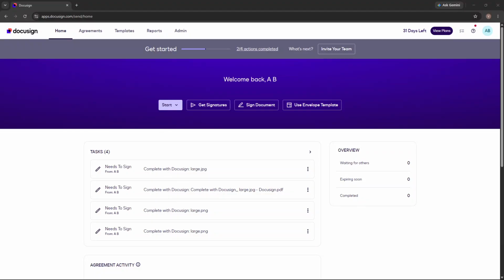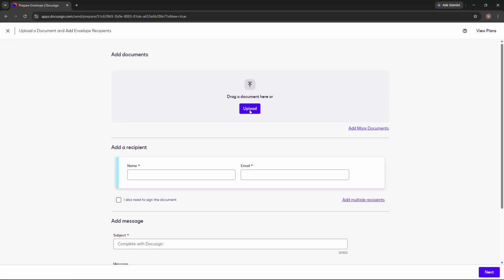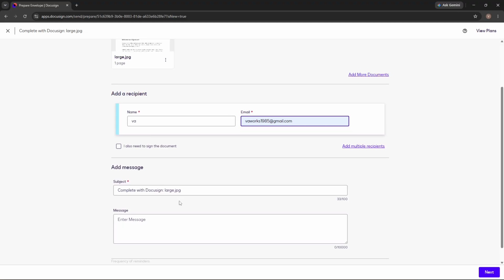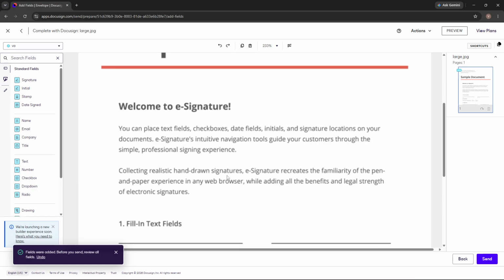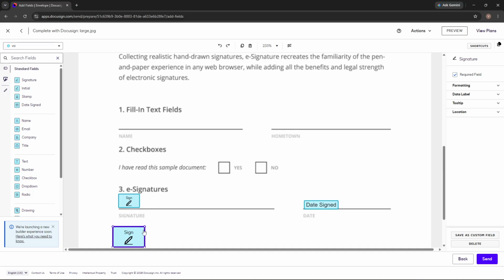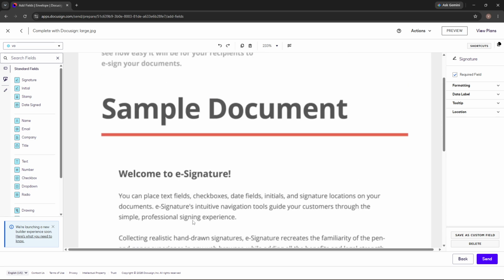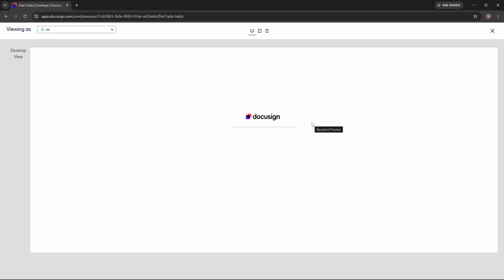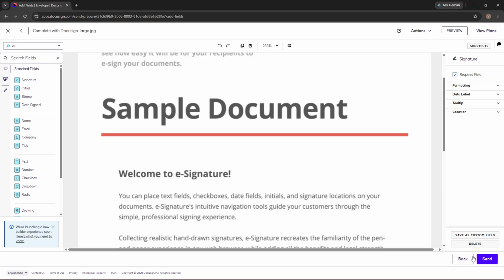How To Add A Signature Field In DocuSign (Step-by-Step 2026)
In this step-by-step DocuSign tutorial, you’ll learn how to add a signature field in DocuSign in 2026. Signature fields are essential for contracts, agreements, forms, and other documents that require legally binding electronic signatures.

We’ll walk through the DocuSign envelope preparation process and show you how to place, assign, and configure a signature field before sending your document.

🔹 What You’ll Learn:
* How To Add A Signature Field In DocuSign For Electronic Signature Requests
* How To Find The Signature Field Tool Inside The DocuSign Envelope Editor
* How To Place A Signature Field In The Correct Location On Your Document
* How To Assign The Signature Field To The Correct Recipient
* How To Make A Signature Field Required For The Recipient
* How To Resize And Position Signature Fields For A Professional Document Layout
* How To Add Signature Fields To Contracts, Agreements, Forms, And Business Documents
* How To Review Your Signature Fields Before Sending The DocuSign Envelope

💡 Pro Tip: Always verify that each signature field is assigned to the correct recipient before sending. A simple field assignment mistake can delay the entire signing process.

By The End Of This Video, you’ll know exactly how to add a signature field in DocuSign. You’ll also understand how to configure signature requirements for a smoother electronic signing workflow.